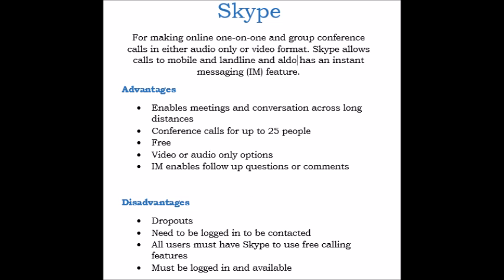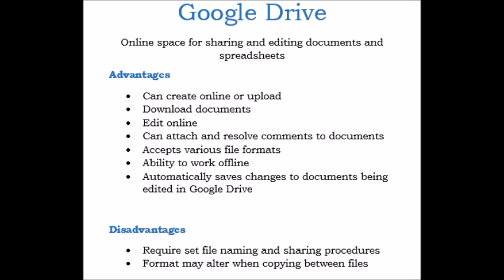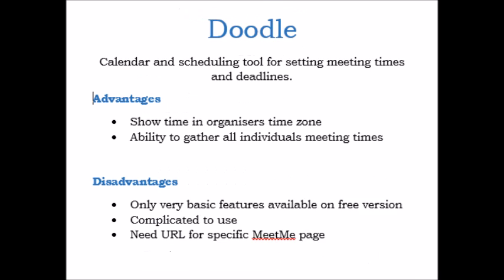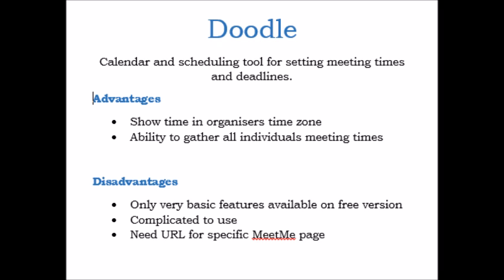TIS142 multimediareport2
TIS142 Assessment 3 Multimedia Report